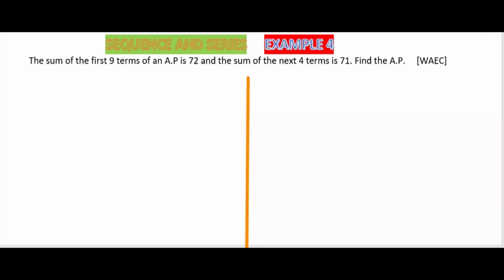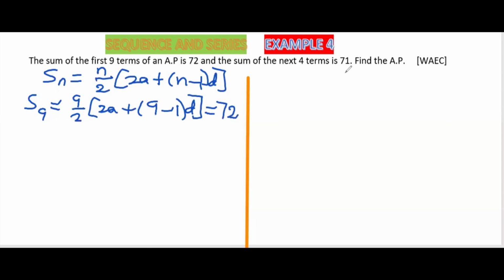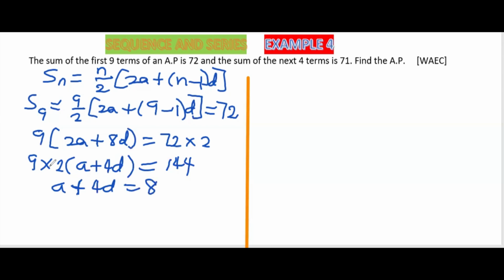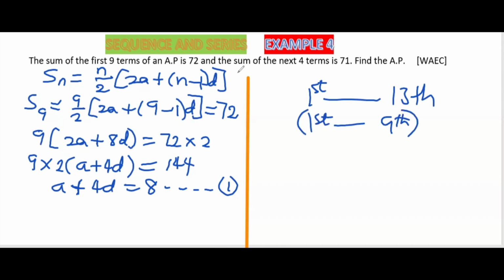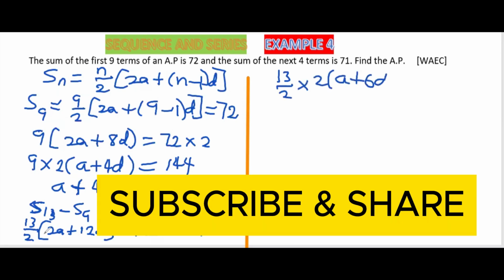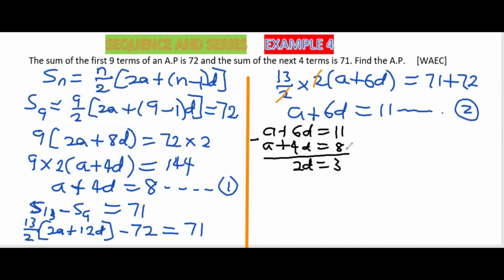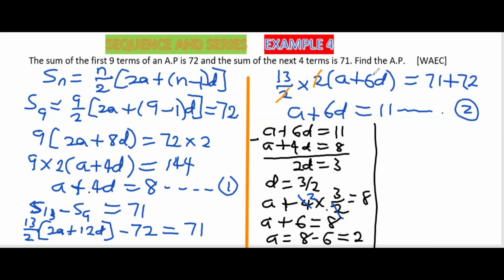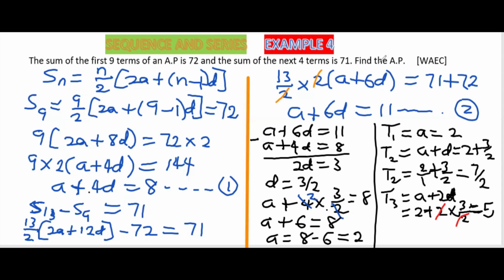SEQUENCE &SERIES 4